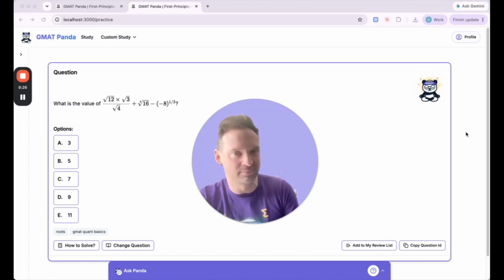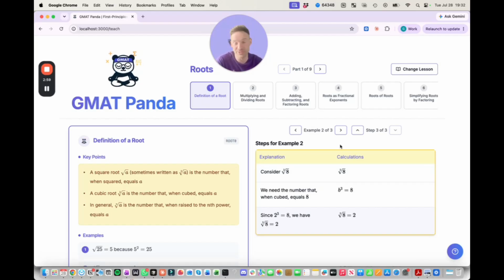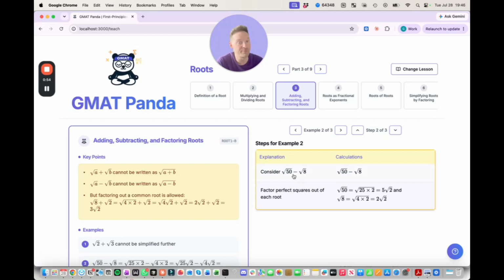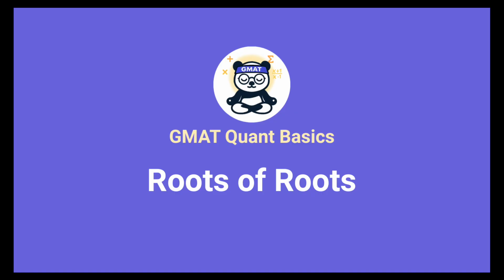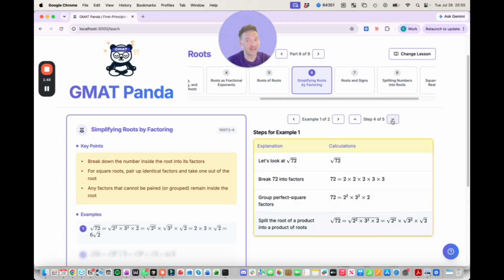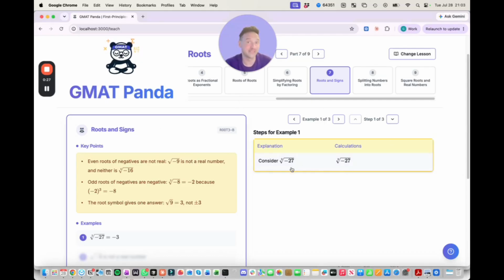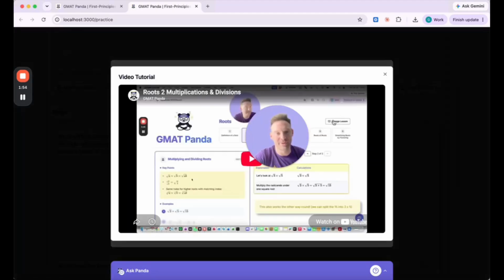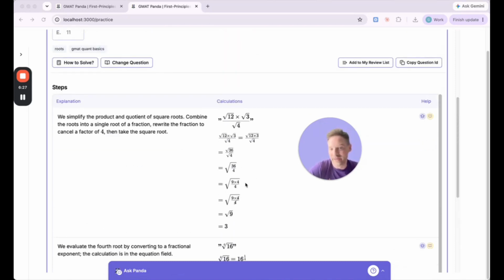GMAT Roots From Scratch | GMAT Quant Basics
Learn roots from scratch for GMAT Quant.
This covers everything you need: what roots are, how to add, subtract, multiply and divide them, how to turn them into exponents, roots of roots and how to deal with signs when applying roots.

Built for anyone who hasn't done math in a while or wants a solid foundation for the GMAT!

Chapters
00:00 Diagnostic Question
01:19 What is a root?
05:27 Multiplying & dividing roots
07:33 Adding, subtracting and factoring roots
09:37 Roots as fractional exponents
12:42 Roots of roots
15:15 Simplifying roots by factoring
20:29 Roots and signs
23:49 Answer to intro question (with 1 min solution!)

More free GMAT prep at gmatpanda.com